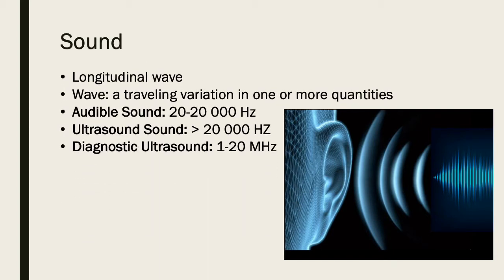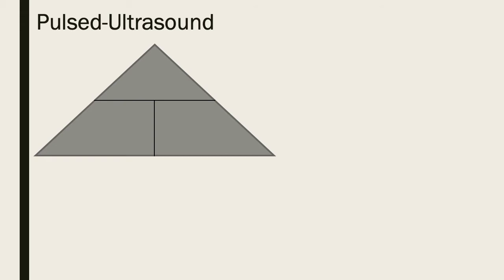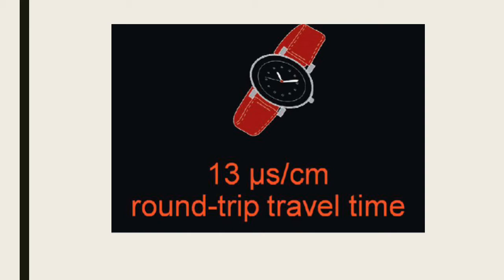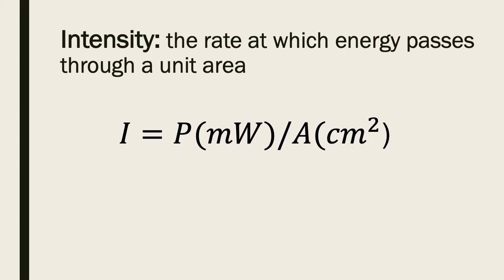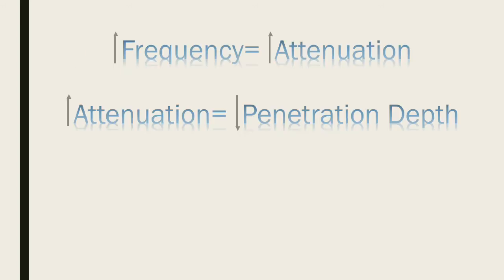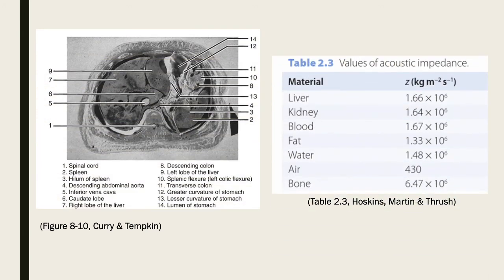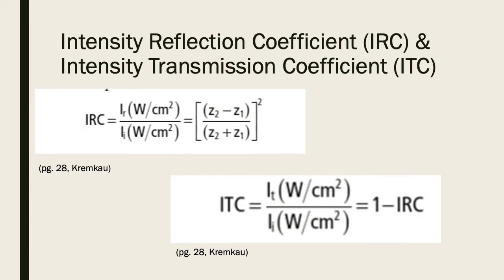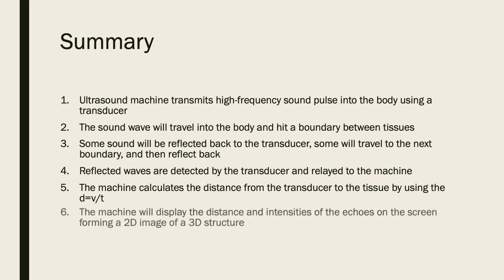Basic Ultrasound Principles